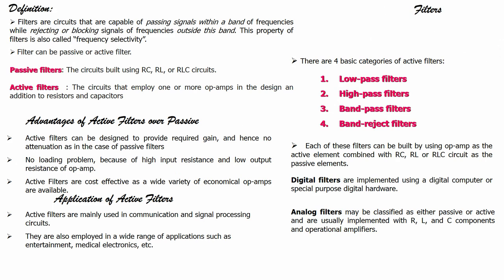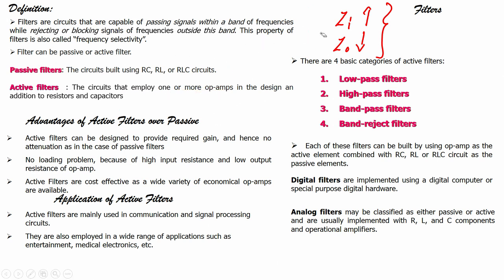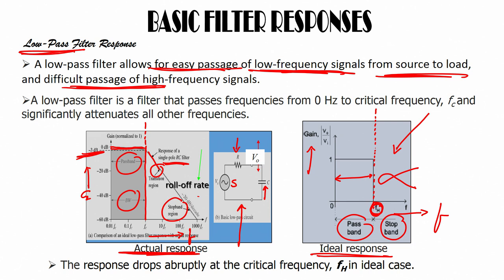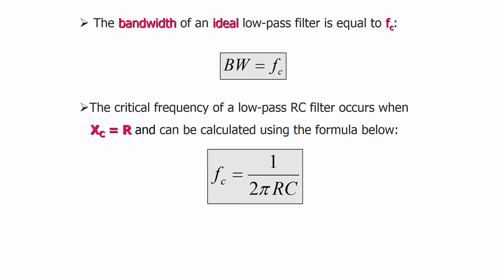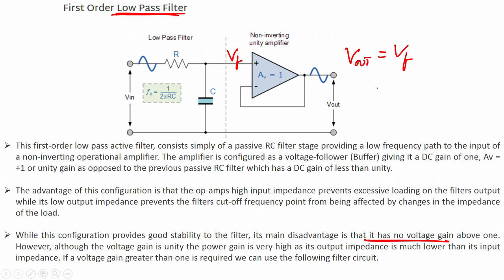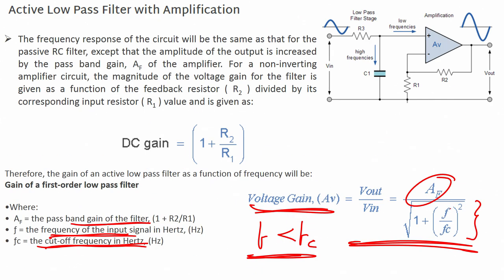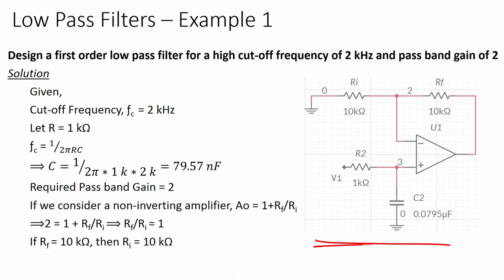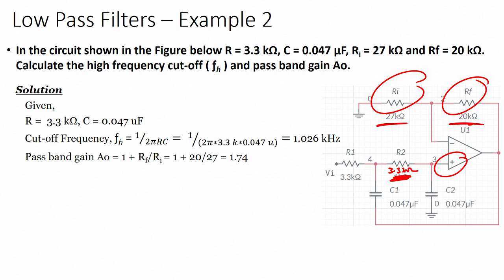lec24 - Introduction to Passive and Active Filters and op-amp as Low Pass Filter